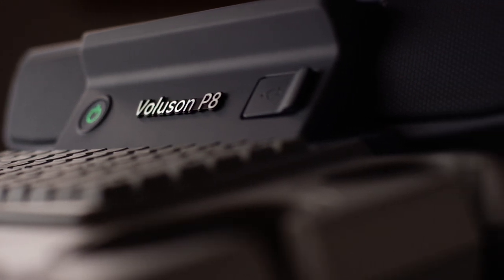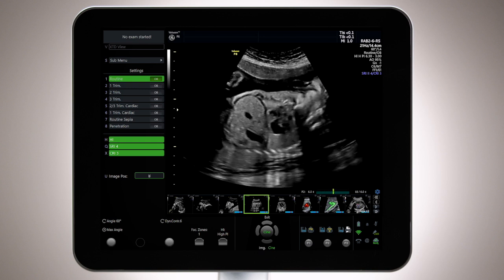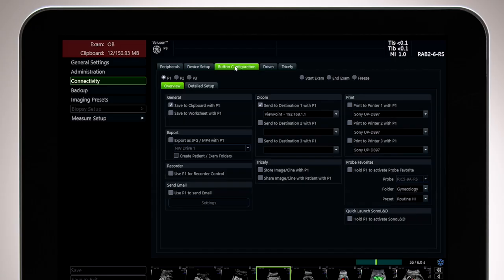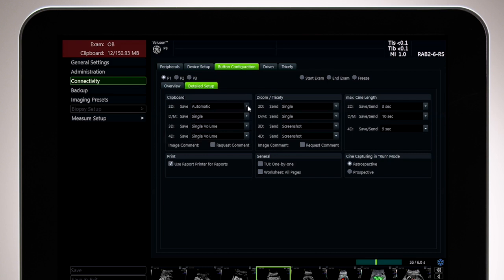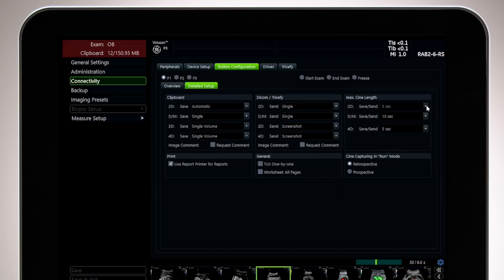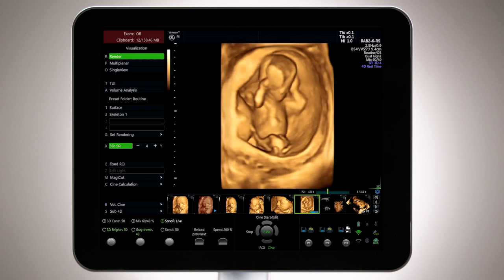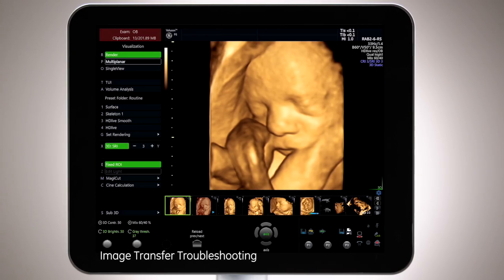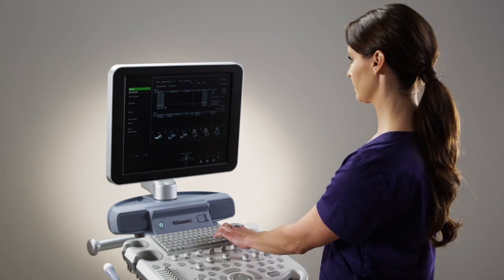Voluson P8: 04 Praxisorientierte Bildverwaltung Schritt für Schritt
Praxisorientierte Bildverwaltung Schritt für Schritt in englischer Sprache
Practical image management step by step

Die Bildverwaltung auf dem Voluson P8 ist mehr als nur ein Knopfdruck. Wer täglich mit Ultraschall arbeitet, weiß, dass effizientes Speichern, Senden und Archivieren von Bildern, Clips und Volumen Zeit spart und die Qualität der Befunddokumentation verbessert. Dieser Leitfaden erklärt, wie Sie die Bildspeicher- und Exportfunktionen des Voluson P8 optimal konfigurieren und nutzen, damit Ihre Arbeitsabläufe reibungslos laufen und gleichzeitig Datenschutz und Speicherplatz beachtet werden.